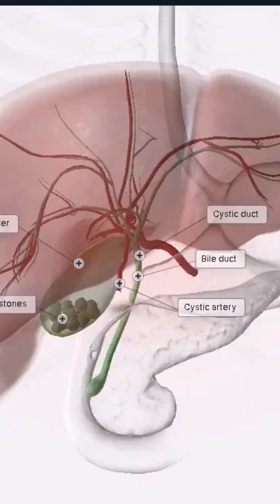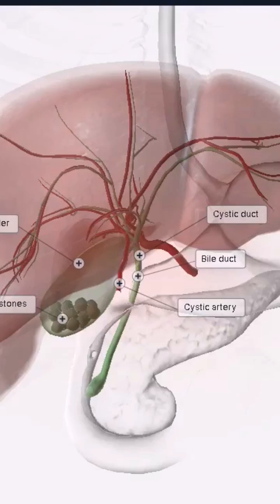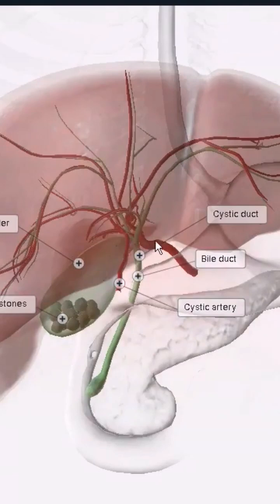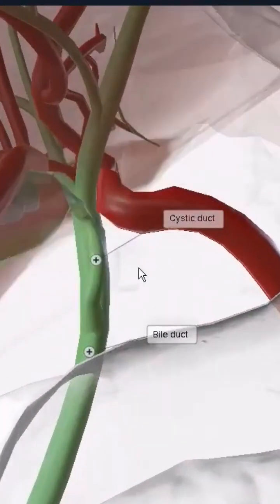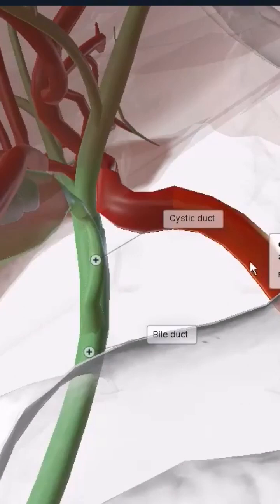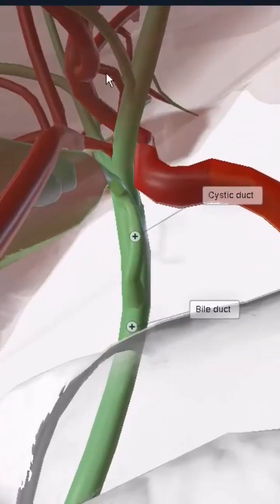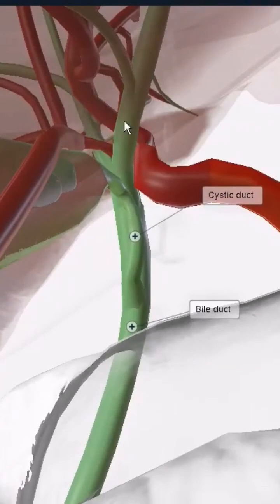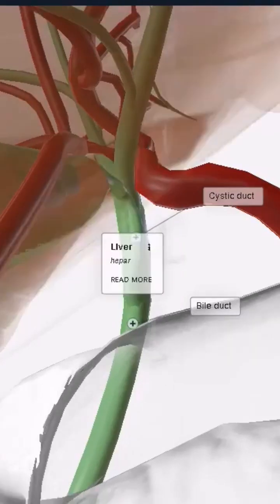Hepatic arteries and Bile duct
More goodies on the channel:
PHYSIOLOGY CONTENT: